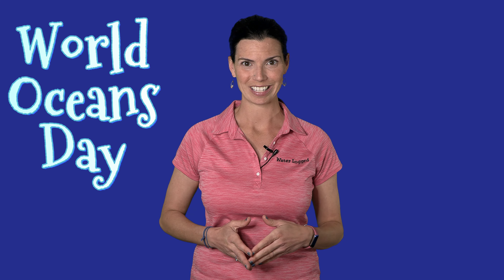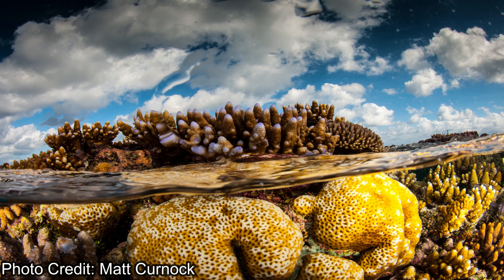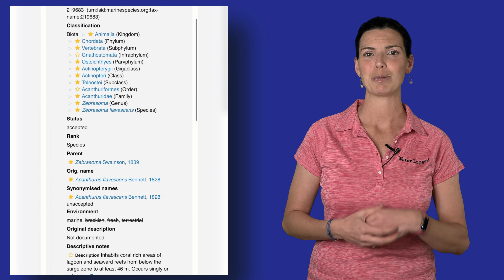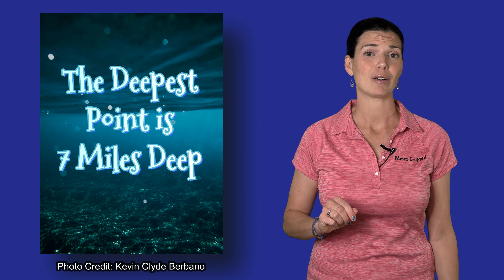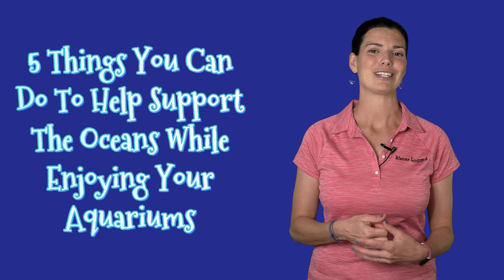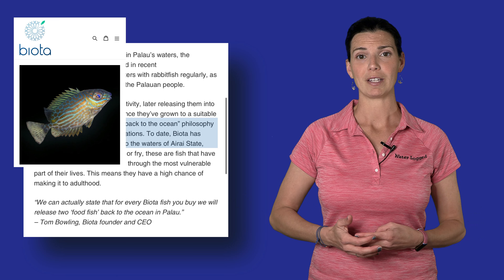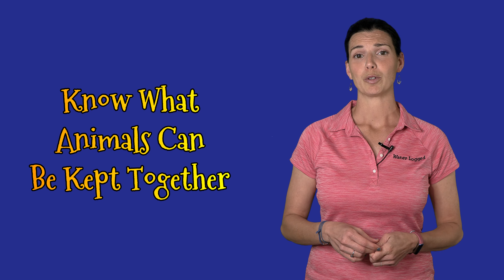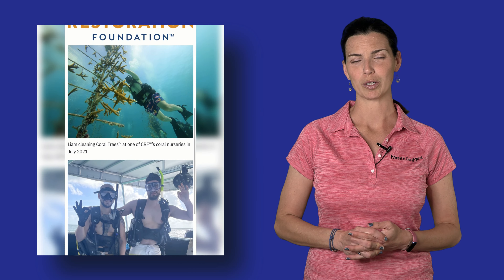Protect & Promote Oceans With Your Saltwater Tank Choices on World Oceans Day! - Hilary Jaffe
In this bonus episode, Hilary celebrates World Oceans Day by sharing her favorite ocean facts. We'll also discuss five ways you can protect and promote oceans through the choices you make for your tank!